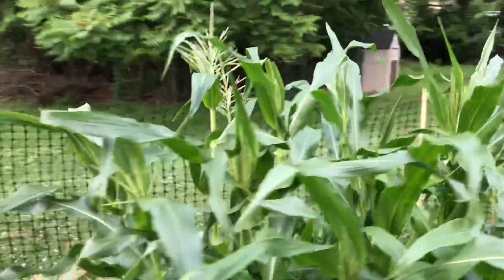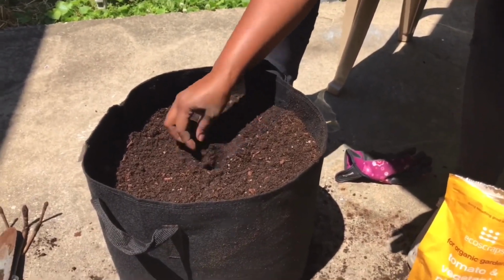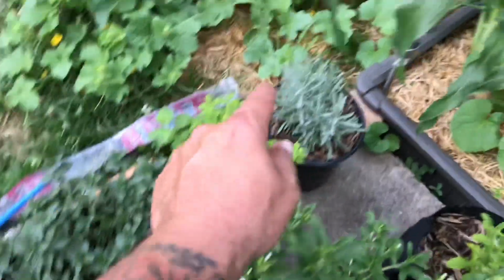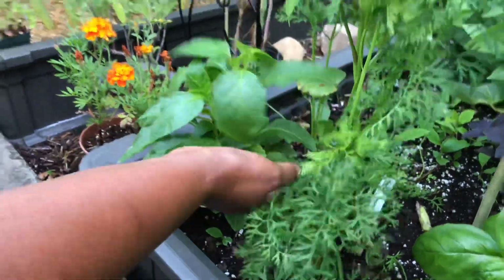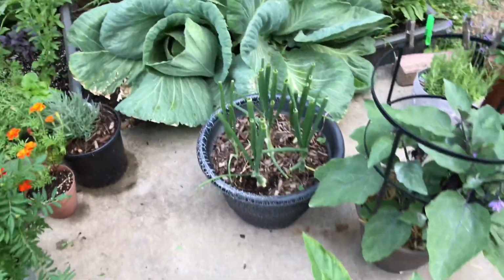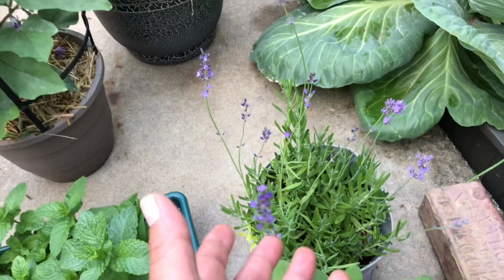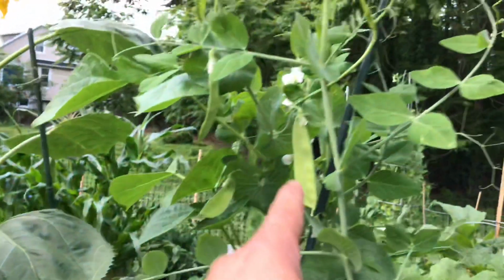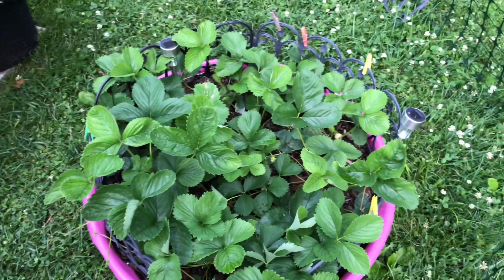Third Garden Tour Watermelon Seeds germinated Cantaloupe Fruiting Corn Tassels Sunflower Open & More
Live From The Garden, Hip-Hop Biggest Fan Agriculture, Third Garden Tour after only 1 week there’s been significant progress to all the plants. The Corn tassels & Sunflower have opened, the Watermelon Seeds from a week ago have germinated. Cantaloupe is producing Fruit. We’re eating SnapPeas straight from the Vine & more.